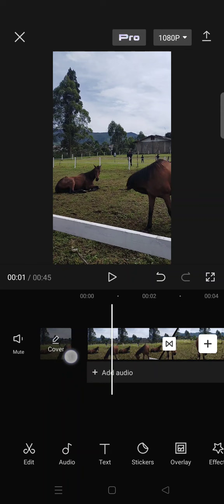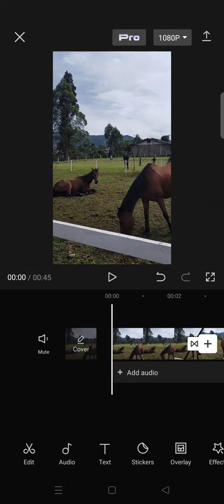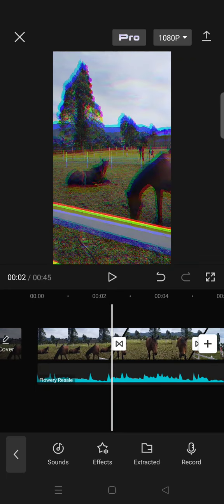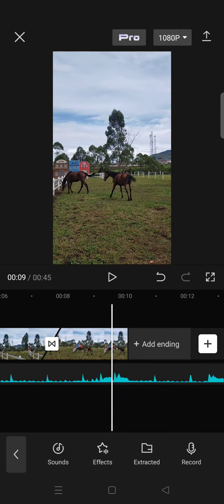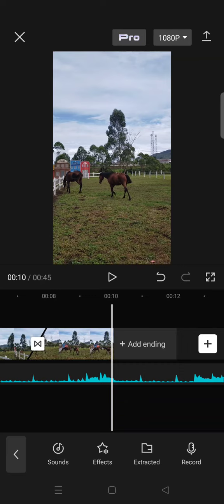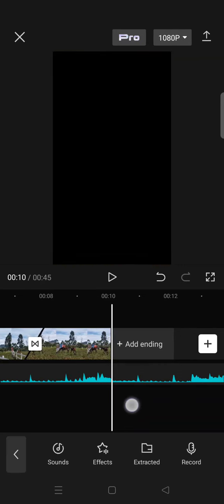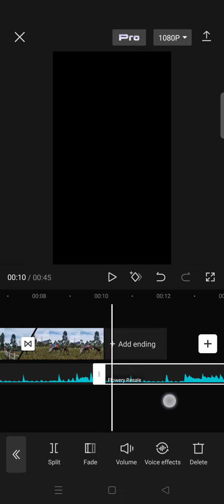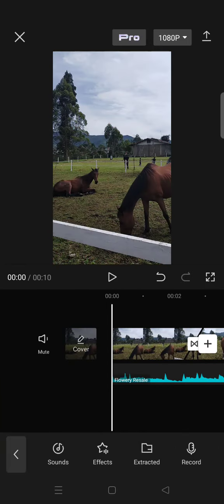How to Cut Audio in CapCut? How You Can Easily Cut and Delete a Part of Audio in CapCut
Want to cut audio in CapCut? Here's how to do it!